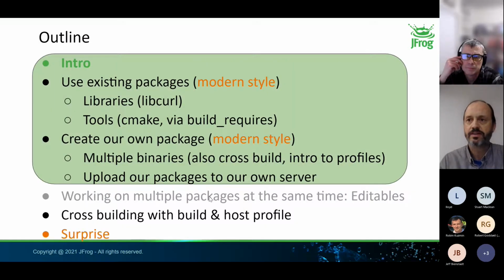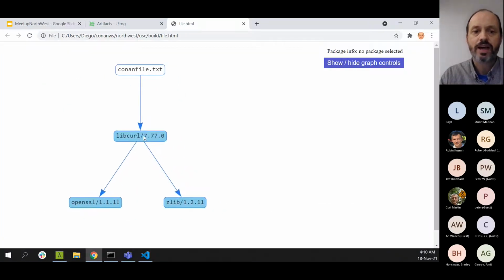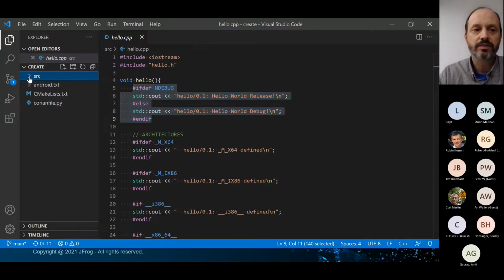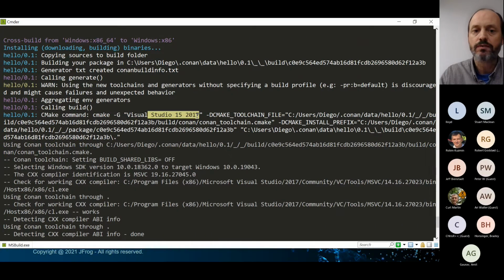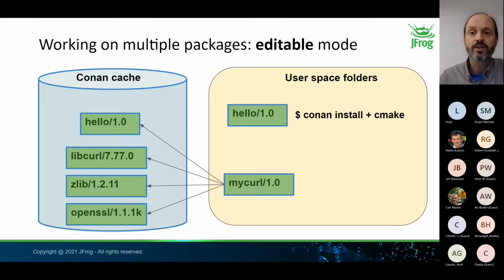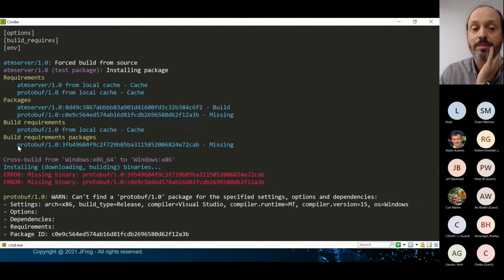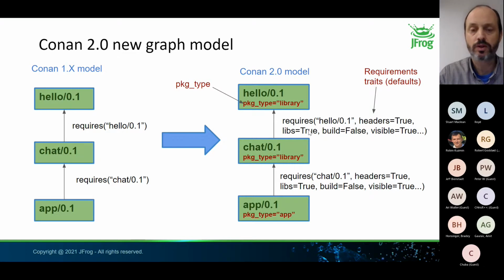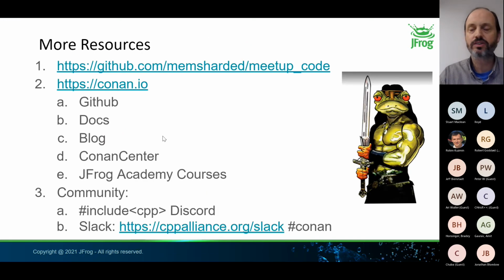Conan Package Manager for C++ in Practice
Abstract
The Conan package manager for C++ is useful in both simple and advanced development environments. Join the Conan team to see it in action, with a simple demo using OSS libraries and tools from ConanCenter, and a more complete demo showing how to create and upload a package including different binaries for different platforms to a private repository. Also, learn about many other unique and innovative advanced Conan features along the way.

Speaker Bio
Diego Rodriguez-Losada‘s passions are robotics and SW engineering and development. He has developed many years in C and C++ in the Industrial, Robotics and AI fields. Diego was also a University (tenure track) professor and robotics researcher for 8 years, till 2012, when he quit academia to try to build a C/C++ dependency manager and co-founded a startup.. Since then he mostly develops in Python. Diego is a conan.io C/C++ package manager co-creator and maintainer, now working at JFrog as Conan Lead Architect and C/C++ Advocate.